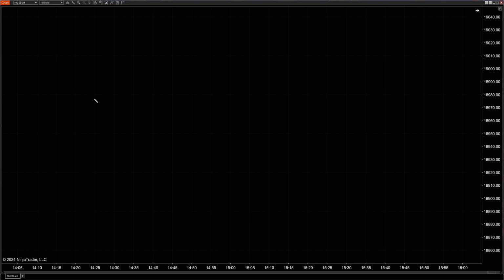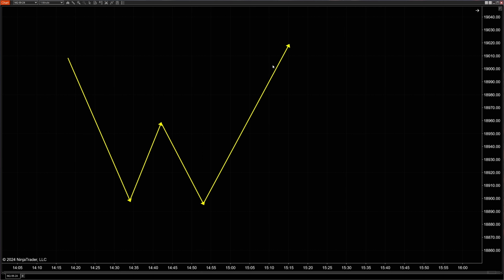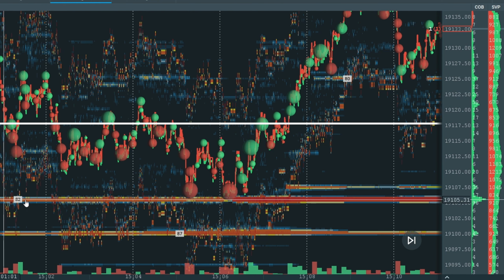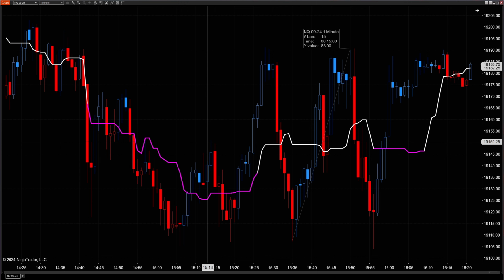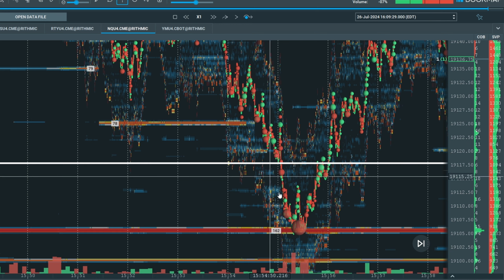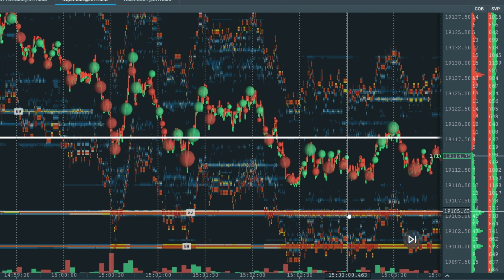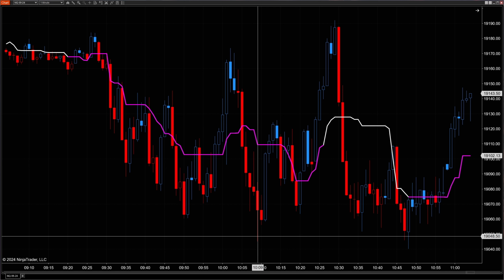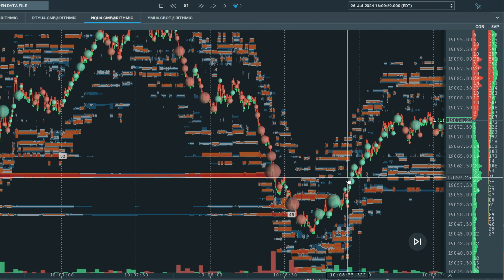Trading Double Bottoms Like A Pro Using Orderflow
Learn how to use Bookmap and orderflow to trade double bottoms like a pro. Bookmap allows traders to see the market in a way candlesticks charts can't.